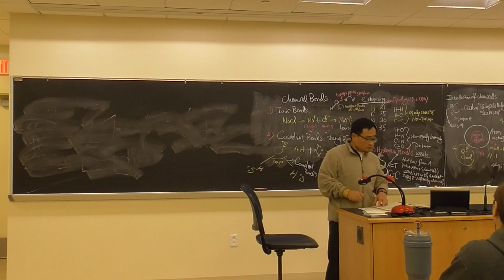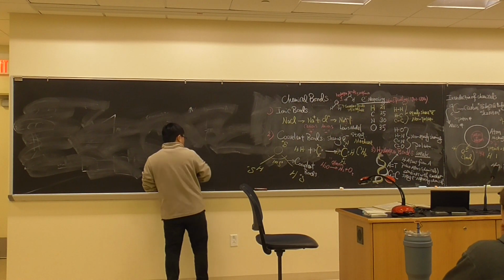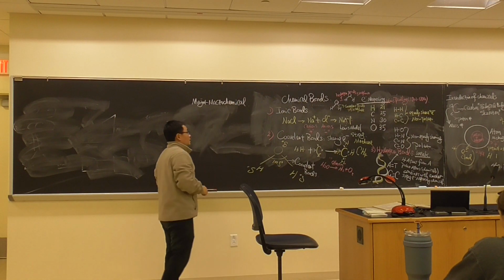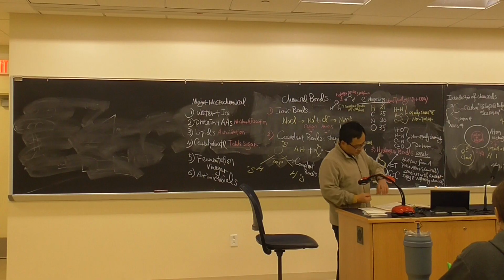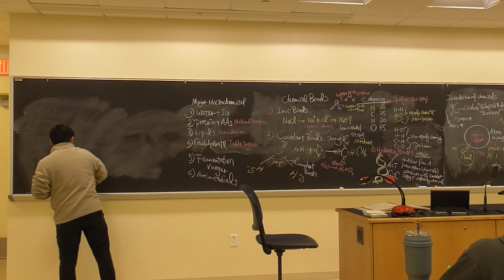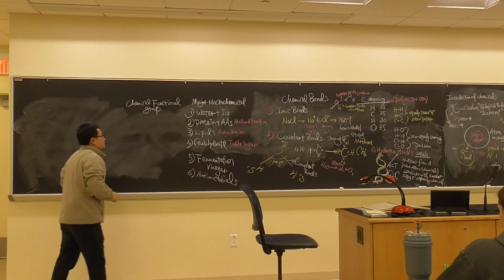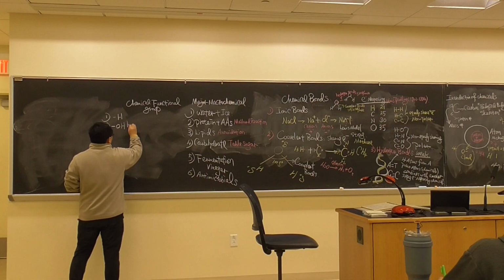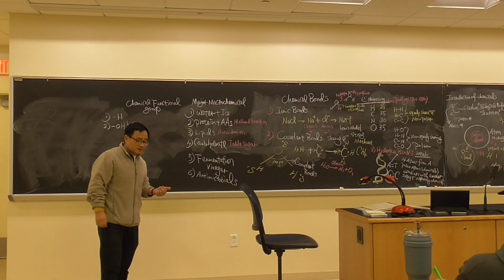FDST 450 Food Chemistry lesson 1 Introduction of chemicals-2